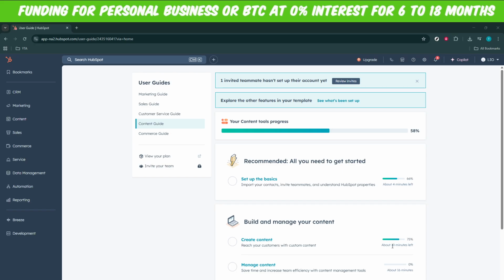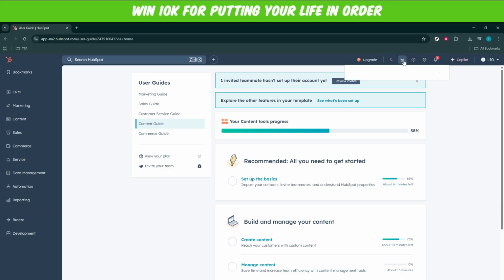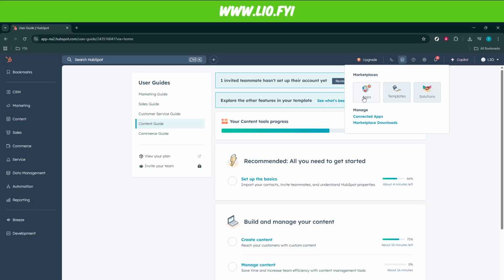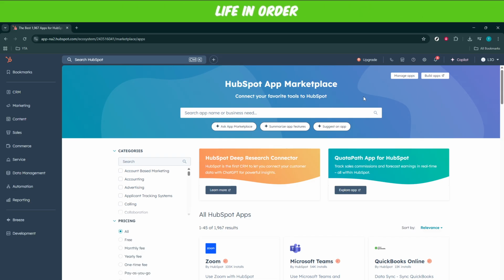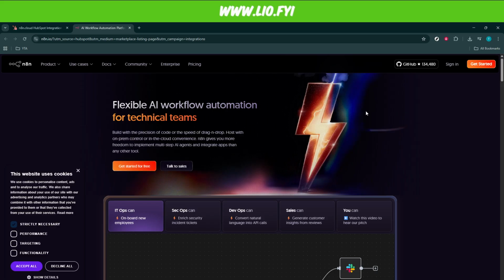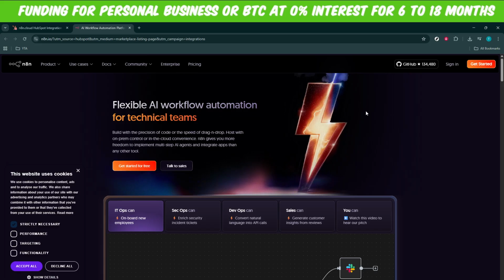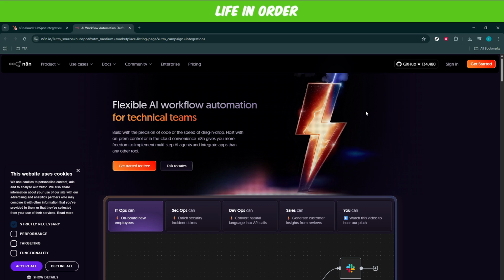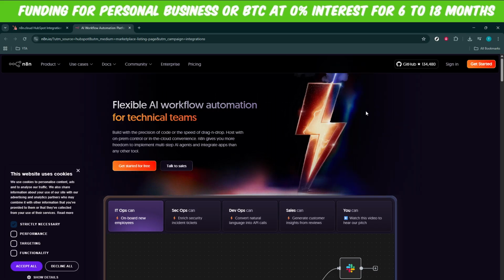N8N and HubSpot Integration Made Easy 2025